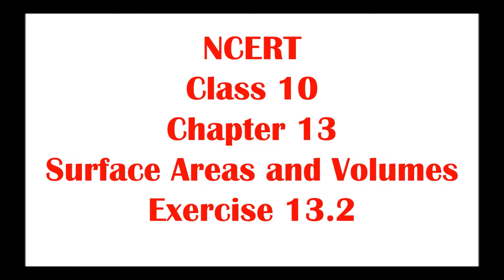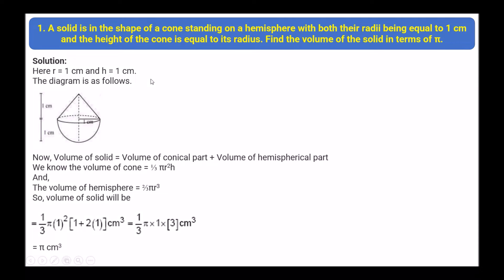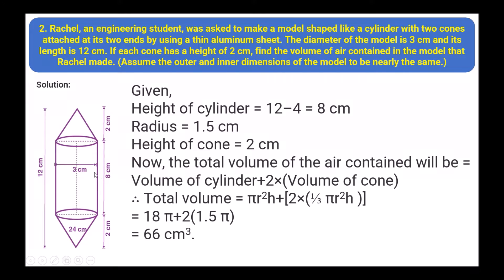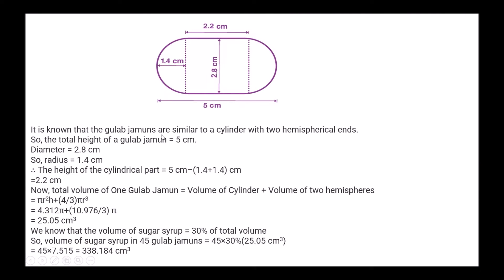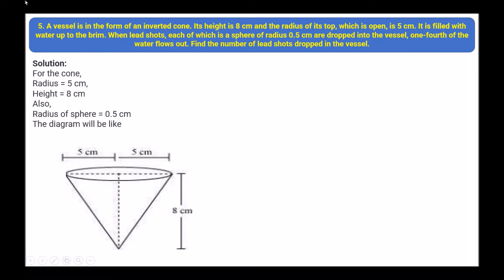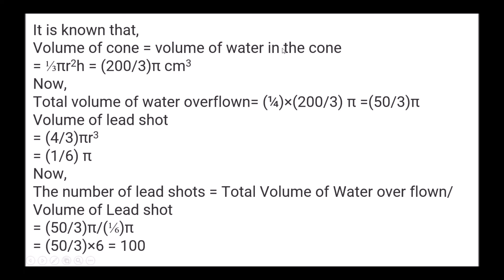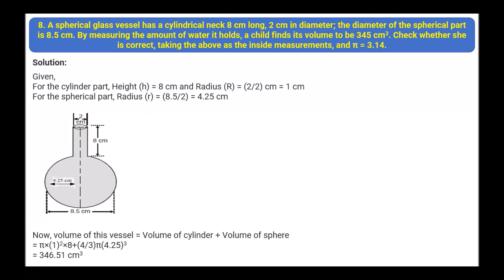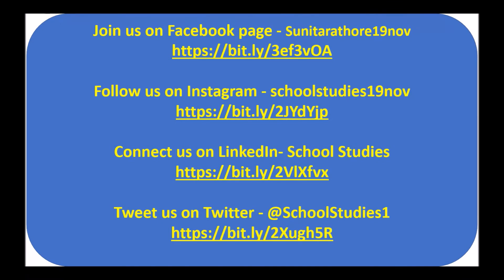NCERT Class 10 Chapter 13 – Surface Areas and Volumes_Exercise 13.2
Hello Viewers,

Today we will discuss about NCERT Class 10 Chapter 13 – Surface Areas and Volumes_Exercise 13.2